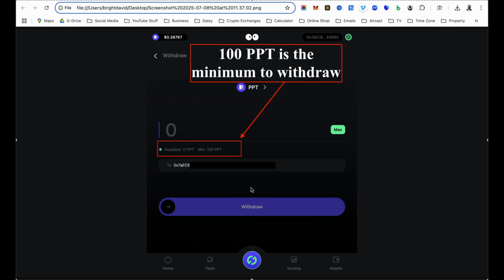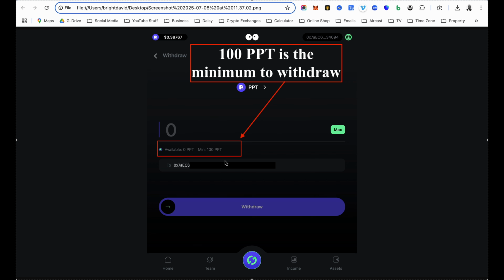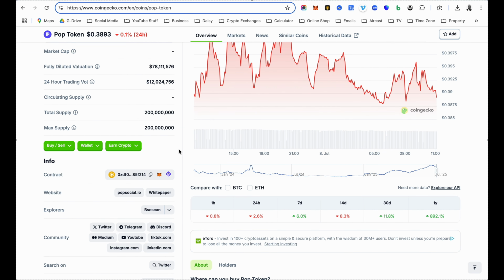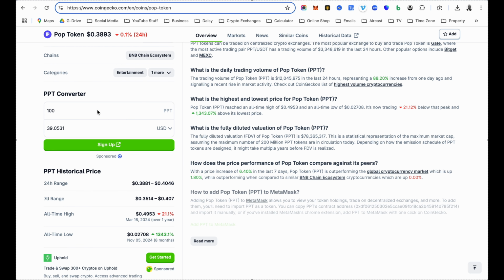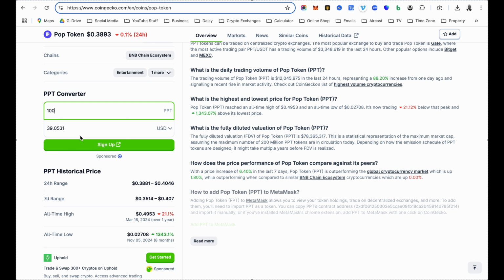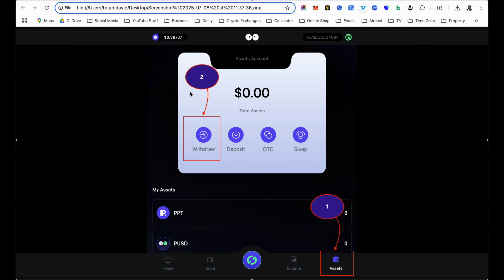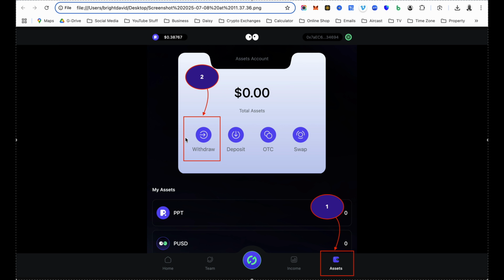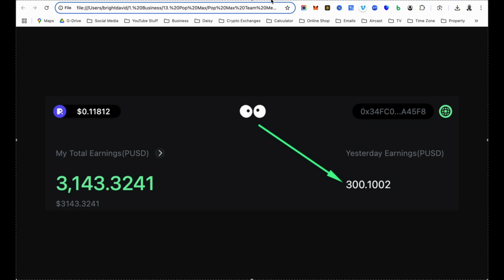Pop Max - What Is the Minimum Earnings To Withdraw?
In this video, I share with you the minimum earnings to withdraw from Pop Max.

Go to your (decentralized) Trust Wallet.

STEP 3: Click "Connect your wallet" and select the appropriate wallet from the list. Confirm, sign, or approve to enable the wallet to connect to Pop Max.

NOTE 1: You may be prompted to connect to the BNB Smart Chain network; just select the BNB Smart Chain network from the list of networks.
NOTE 2: You may see an error or a warning message, just click on "PROCEED ANYWAY"

STEP 4: Click Register, Confirm, sign, or Approve your wallet to complete this step.

STEP 5: Click on the Purple Button in the center.

STEP 6: Switch on the Automatic proportioning button.

STEP 7: Select the Number of days you want to STAKE. Recommend you select 360 days to earn a daily 1% profit, then enter the amount of USDT you want to use for registration.

STEP 8: Slide the Approve button from left to right, then confirm, sign, or approve your wallet to complete the approval.

STEP 9: Slide the Mint Now button from left to right, then confirm, sign, or approve your wallet to complete your registration.

100% PASSIVE INCOME. ZERO RECRUITMENT, ZERO REFERRAL. It’s a win-win platform for everyone.

✅ You will start with a minimum of $100 USDT-BEP20
✅ You will earn daily 1% rewards
✅ You will be able to withdraw daily

THE KEY BENEFITS.
1.        Earn daily 1% for a 360-day smart contract. This smart contract is HIGHLY RECOMMENDED.
2.        Earn daily 0.8% for a 180-day smart contract.
3.        Earn daily 0.6% for a 90-day smart contract.
4.        Earn daily 0.5% for a 30-day smart contract.
5.        Earn daily 0.4% for a 10-day smart contract.

THE RECOMMENDED AND ACCEPTABLE WALLETS.
1.        Trust Wallet. (Recommended).
2.        Bitget Wallet.
3.        Safepal Wallet.
4.        Metamask Wallet. (Make sure your Metamask has been configured for the BSC network.)

Operates 24/7, 365 days - Non-Stop. Hands-Free. 100% Automated. No referral is needed. No recruiting is needed.